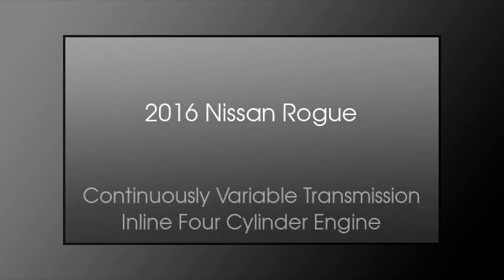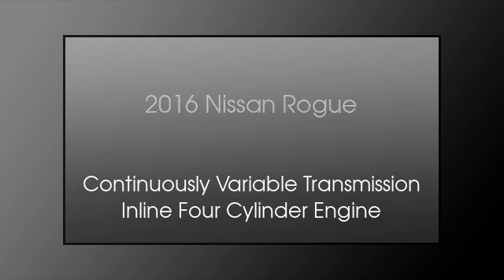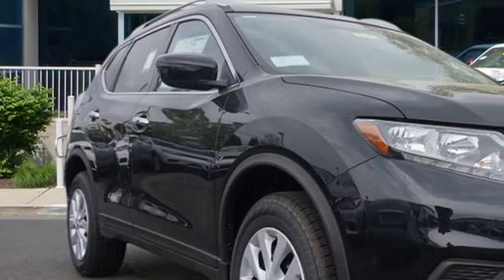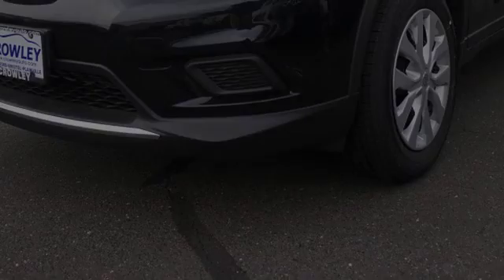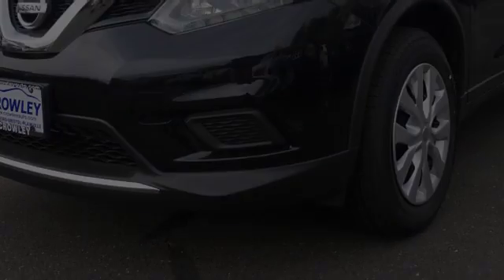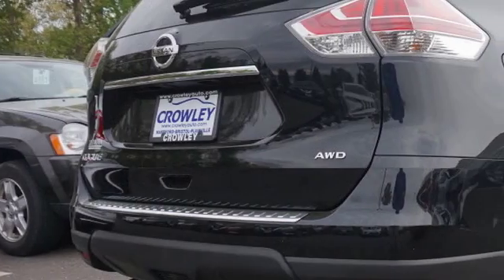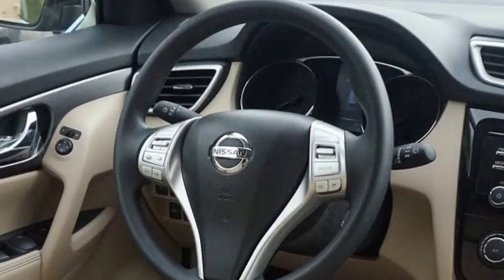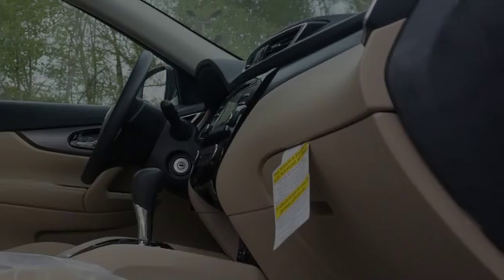2016 Nissan Rogue